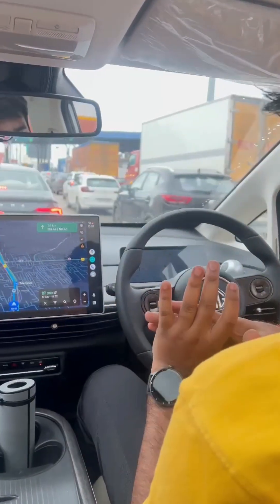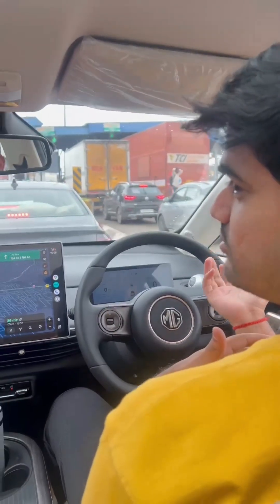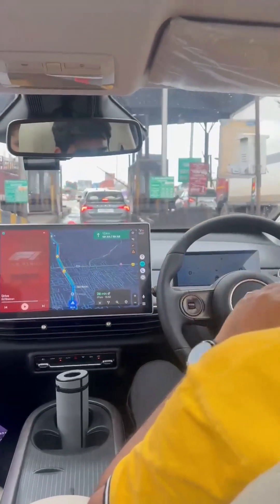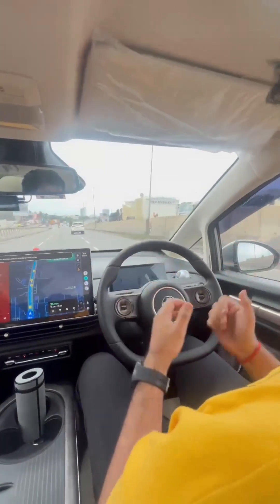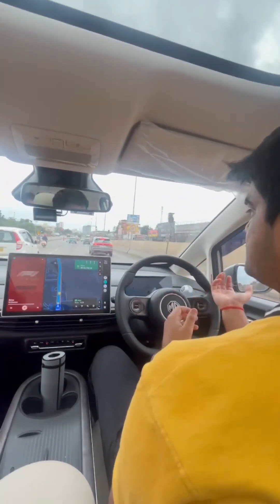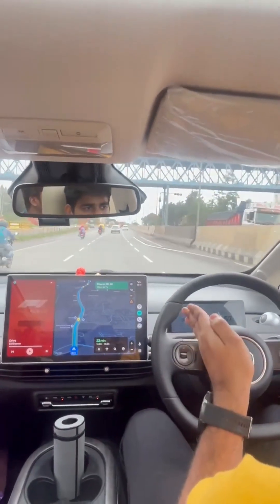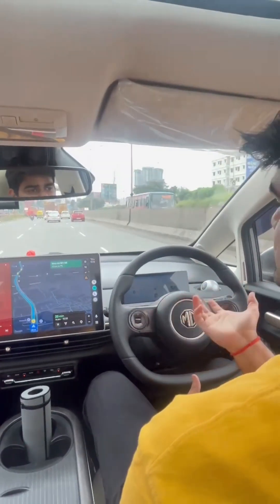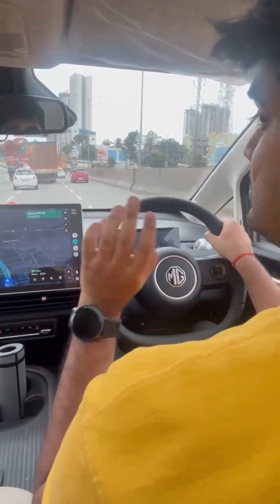MG Windsor EV PRO ADAS Review: Don't Buy Until You See This! 🛑😱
Get ready for a deep dive into the future of driving! In this video, we're putting the MG Windsor EV PRO's advanced ADAS (Advanced Driver-Assistance System) to the ultimate test on the open highway. We'll be reviewing the car's performance in real-world conditions, including its:

Adaptive Cruise Control: Does it maintain a safe distance and speed smoothly?

Lane-Keeping Assist: How well does it keep the car centered in its lane?

Automatic Emergency Braking: Will it respond quickly to unexpected obstacles?

Join us as we explore the technology that makes the MG Windsor EV PRO not just an electric vehicle, but a smarter, safer ride. Whether you're a car enthusiast or considering your next EV purchase, this review will give you a clear look at what this innovative system can do.